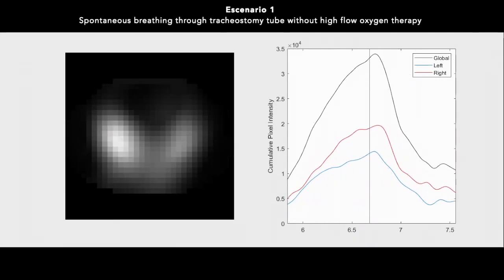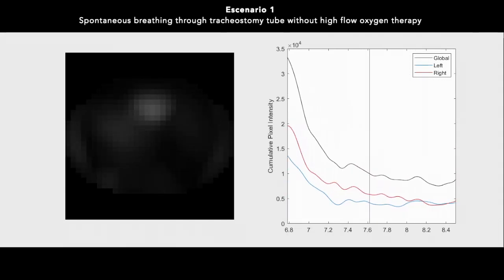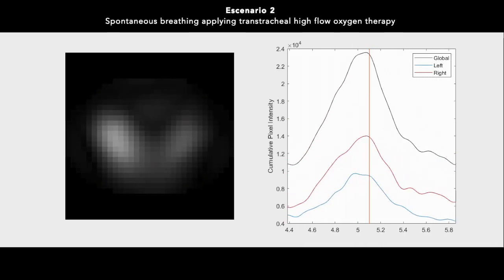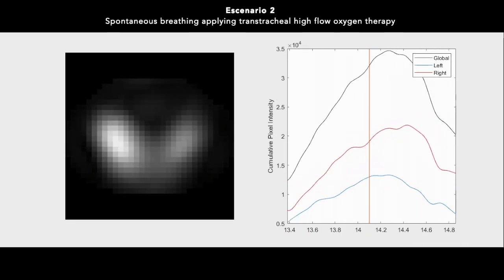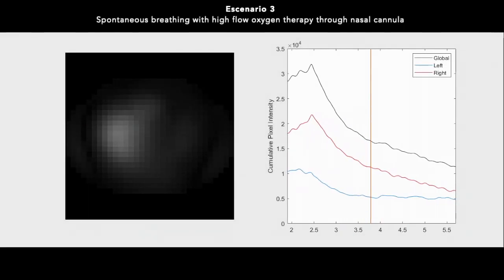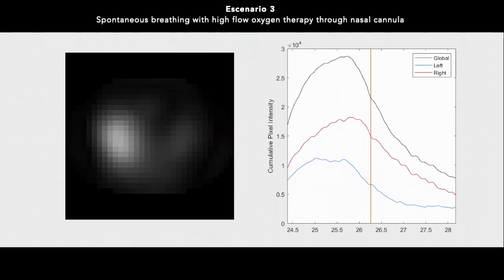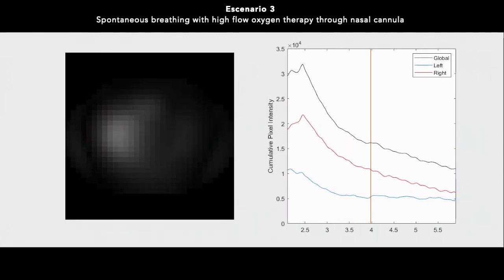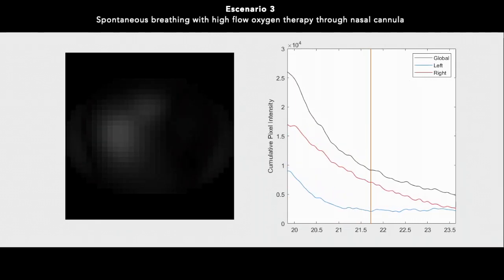Physiological effect of high flow oxygen therapy measured by EIT in single-lung transplantation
Physiological effect of high flow oxygen therapy measured by electrical impedance tomography in single-lung transplantation

Authors:
Ignacio Fernández Ceballos, Emilio Steinberg, Joaquin Ems, Juan Martín Nuñez Silveira, Matías Madorno, Indalecio Carboni Bisso, Marcos Las Heras, Rodrigo Cornejo